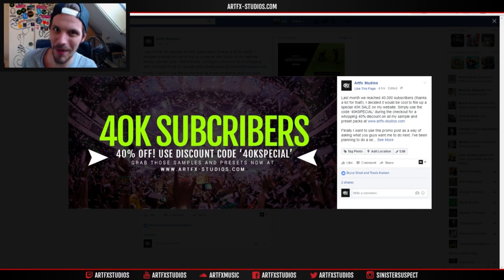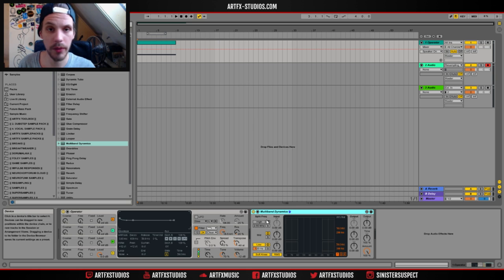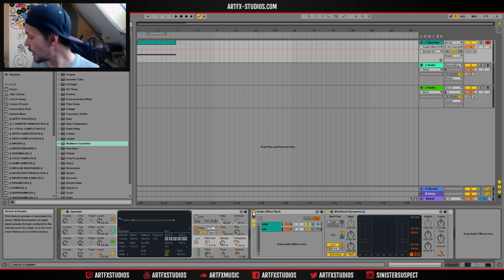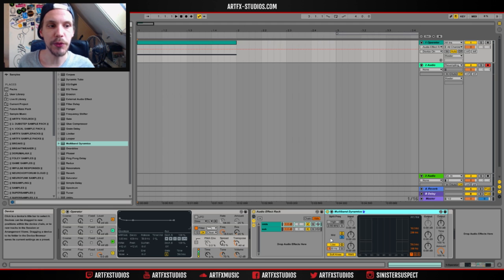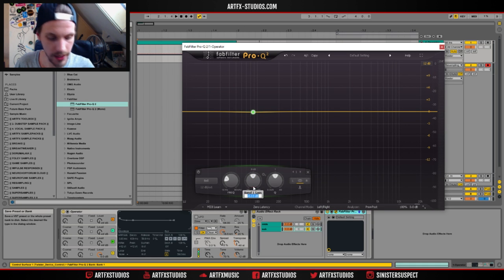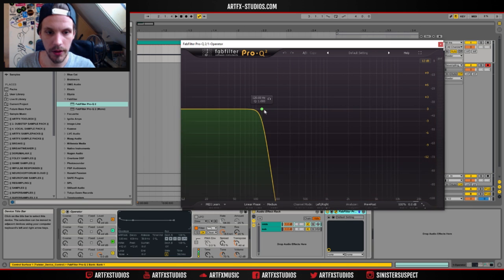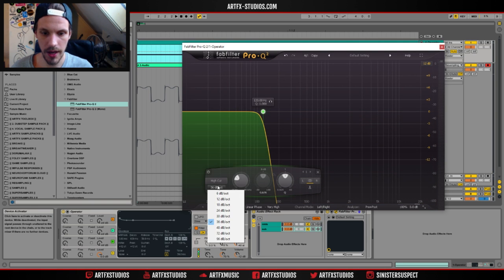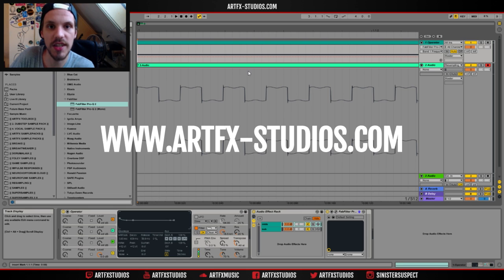ARTFX Tips: This is how frequency splitting works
In this video I show you two ways of setting up frequency splitting inside Ableton Live and I explain what the pros and cons are from each method.

If you have any questions regarding this video, feel free to join the ARTFX forum

Also be sure to follow ARTFX STUDIOS on other social media platforms to stay up to date with all finest updates about my projects.